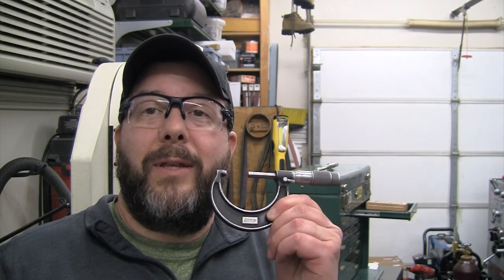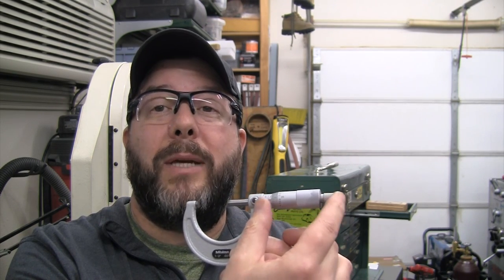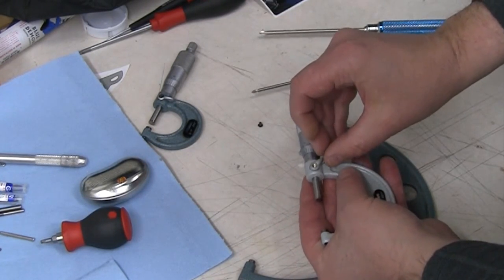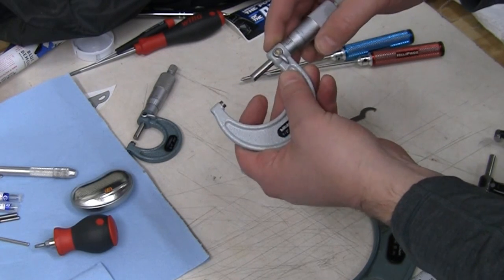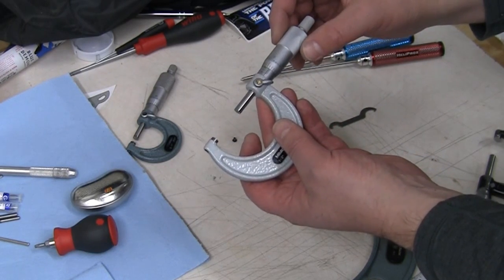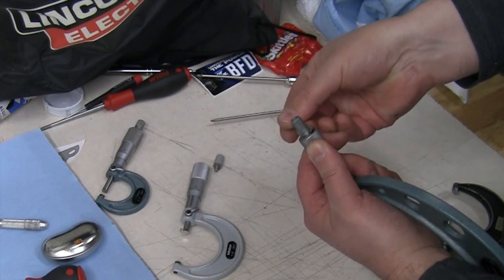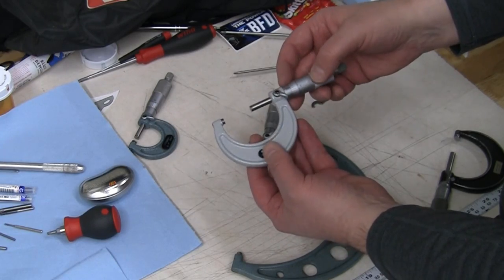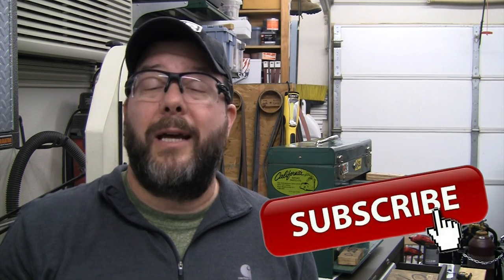Mitutoyo Micrometer - Replace Those Plastic Parts With Old Metal Parts!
Bought a new Mitutoyo Micrometer and did not like their new plastic parts for the thumb lock and the ratchet stop.  I wanted to see if the old metal parts were interchangeable and the good news is they are.

If you have old Mitutoyo 103 series Micrometers with the metal thumb lock and metal ratchet stop, you should save those parts even if the mic is ruined.  Those old metal parts are interchangeable with the new plastic parts and I am sure someone - like me - would like to have those old metal parts.

The spline on the thumb lock on the Micrometer is the same as 30 years ago, as well as the thread on the ratchet stop.  They even give you the small spanner wrench tool you need to remove the ratchet stop.  Within minutes you can remove the plastic parts and replace them with old metal ones.

I am not sure why Mitutoyo changed to plastic parts on their Micrometers, but I am not a fan of the look or feel and really prefer the old metal parts they used to have.  I am glad the old parts still fit, so I can put them on the tools I use the most.

Bud
BladesIIB Knives